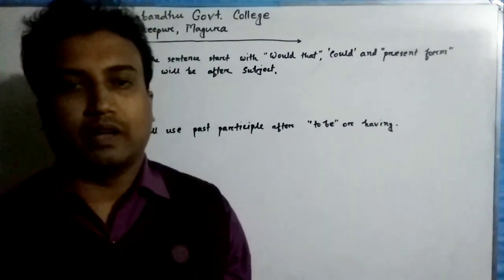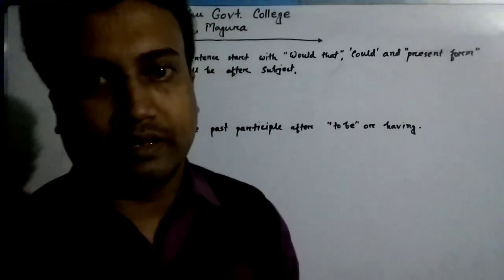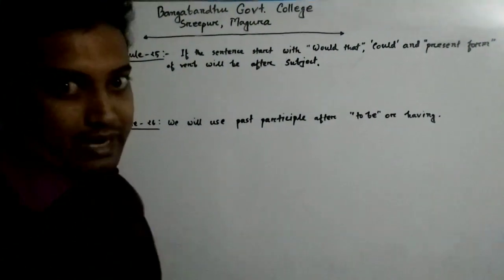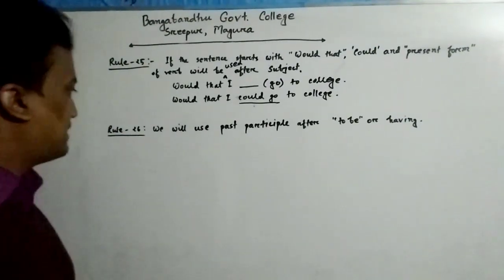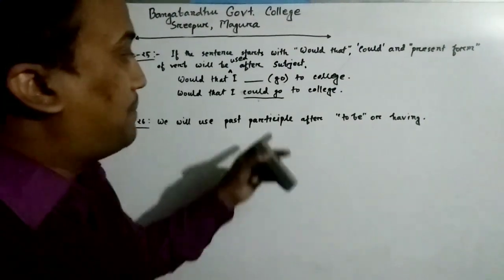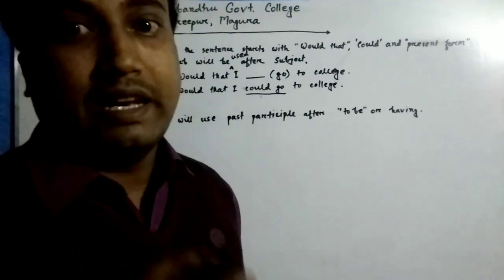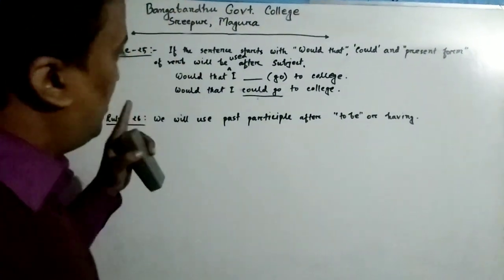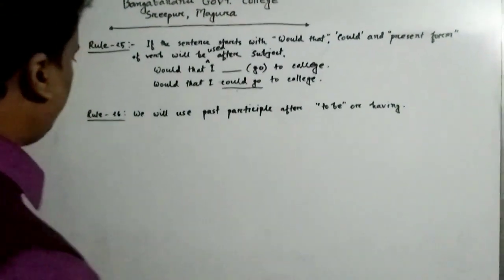Right Form Of Verbs Part 10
Online English Class Presented by Md. Hasanuzzaman, Lecturer Of English, Bangabandhu Govt. College, Sreepur, Magura.
Topic: Right Form Of Verbs Part 10